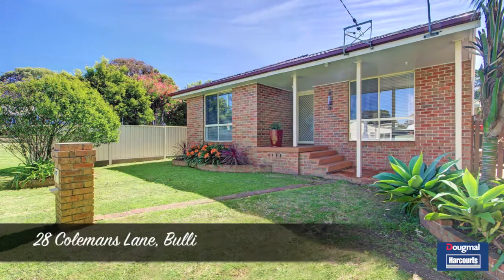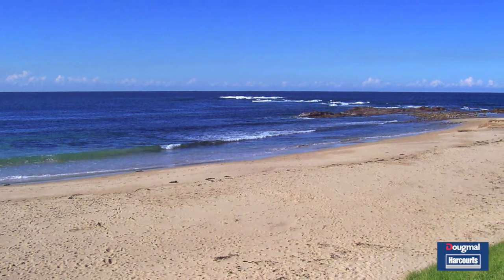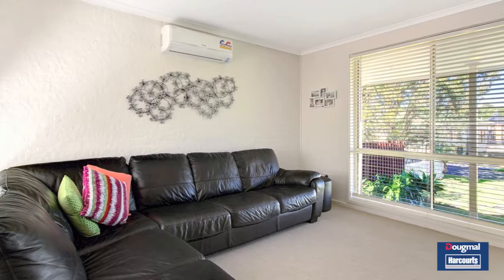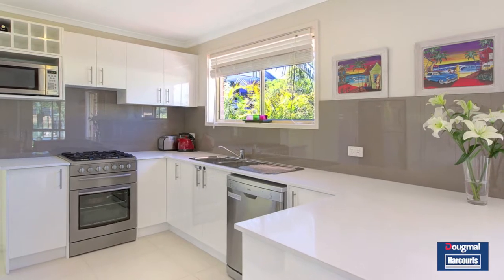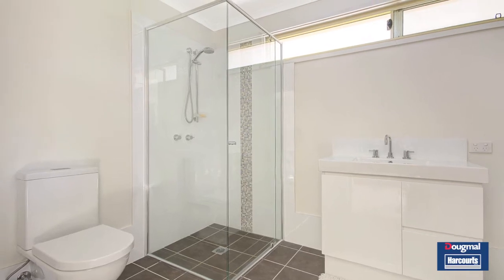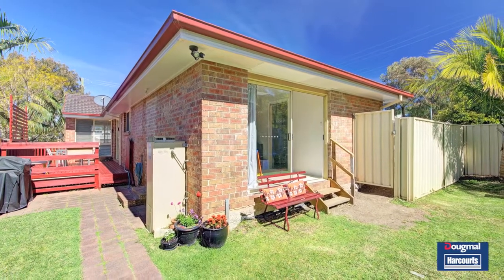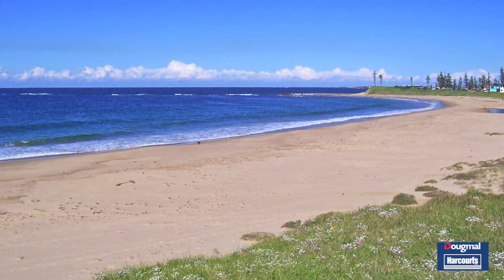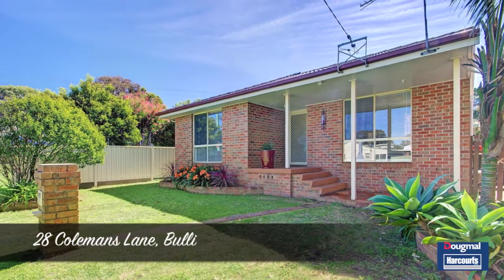28 Colemans Lane Bulli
Fully refurbished 3 bedroom home in Bulli